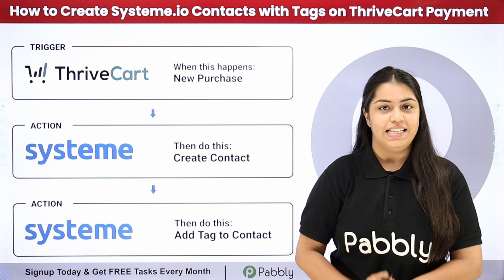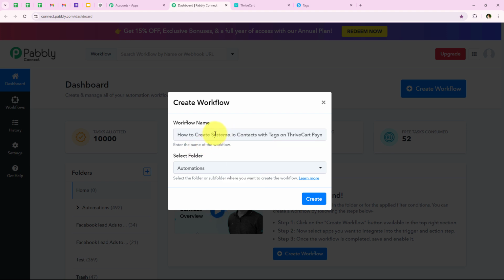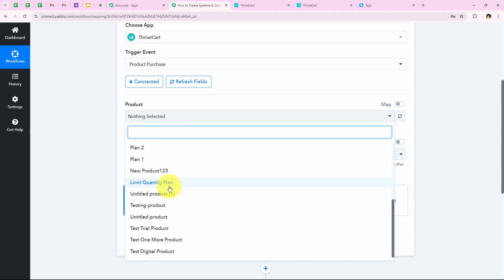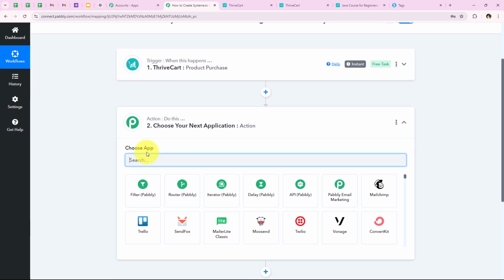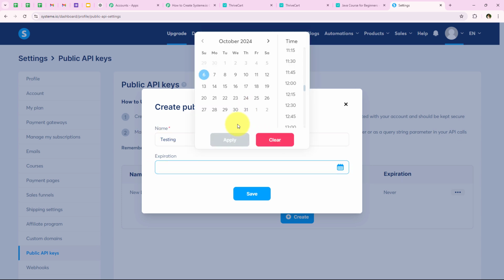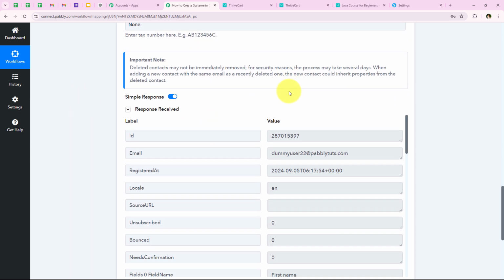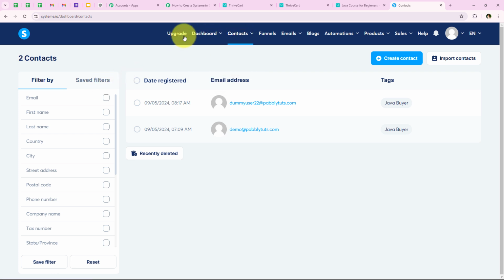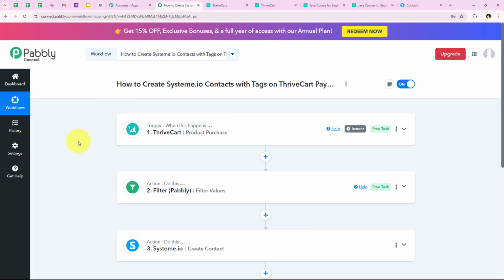How to Create Systeme.io Contacts with Tags on ThriveCart Payment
In this tutorial, we'll guide you through the process of creating Systeme.io contacts with tags based on ThriveCart payments using Pabbly Connect.

ThriveCart is a platform for managing and processing online sales, while Systeme.io is a tool for managing contacts and marketing automation.

By integrating ThriveCart with Systeme.io through Pabbly Connect, you can automatically create and tag contacts in Systeme.io when a payment is processed in ThriveCart.

Ensure that your Systeme.io contacts are automatically created and tagged based on ThriveCart payments, streamlining your contact management and marketing efforts.

Use Case:
I run an Edutech company, and whenever a customer purchases a course through ThriveCart, I want to automatically tag them in my System.io account for streamlined management. For instance, if someone buys a Java programming course, they get tagged as a "Java Buyer." This allows me to segment my audience and send personalized emails, offer additional course recommendations, or provide exclusive discounts to existing students. By automating this process, I save time on manual data entry and ensure that my communication is relevant, which increases engagement and boosts sales.

Benefits of Pabbly Connect:

1. Automation: Save time, money, and resources by automating tasks.

2. Integration: Connect various web services to create efficient workflows.

3. Security: Enjoy industry-standard security for your data.

4. Scalability: Easily add new applications and services to your workflow.

5. Cost-effective: Choose from plans suitable for different business sizes, with no charges for internal tasks.